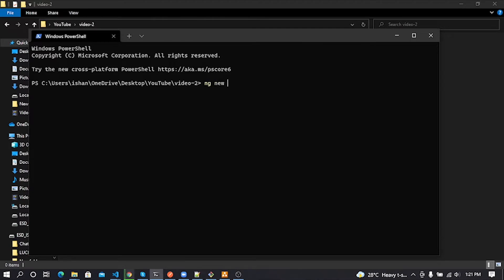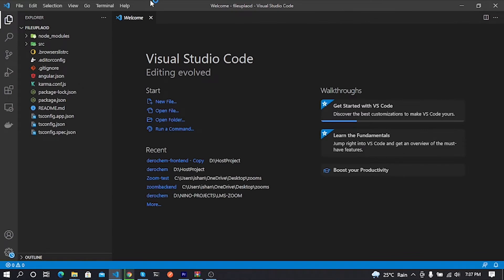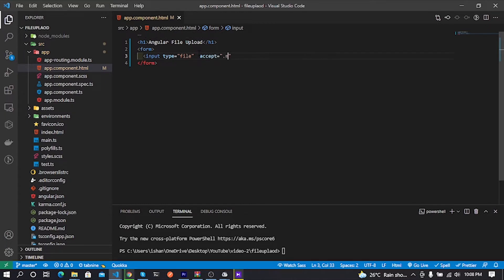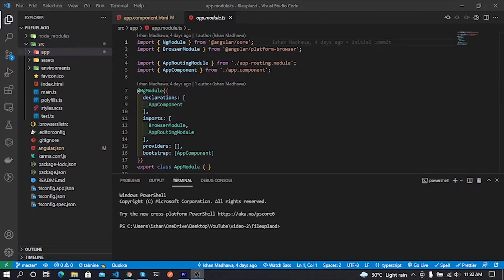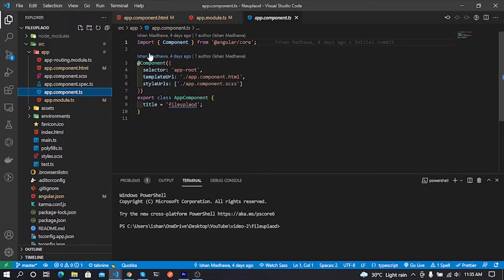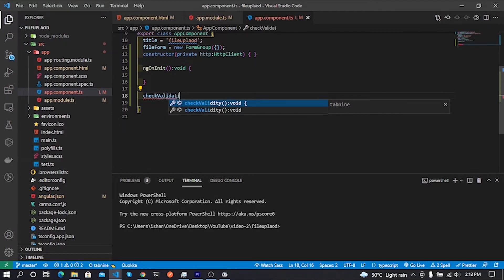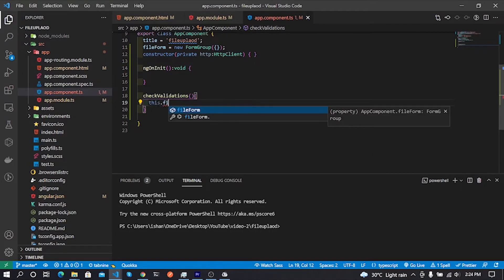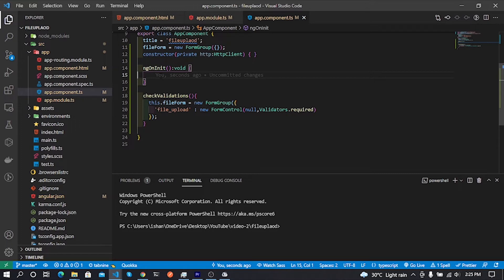How to validate files in Angular and uplaod to Laravel Backend (Part 1)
This video explains how to validate file extension and size in Angular Framework